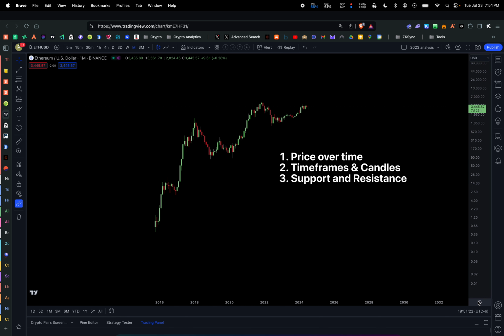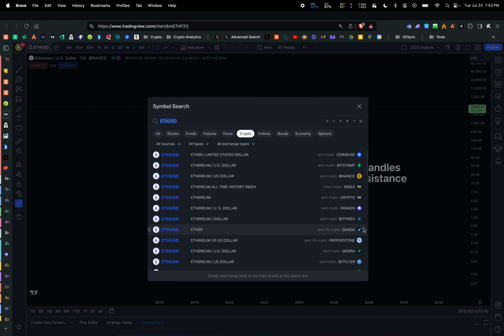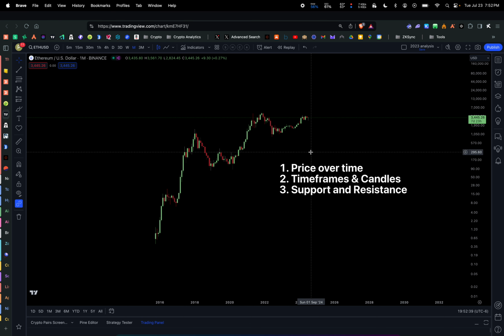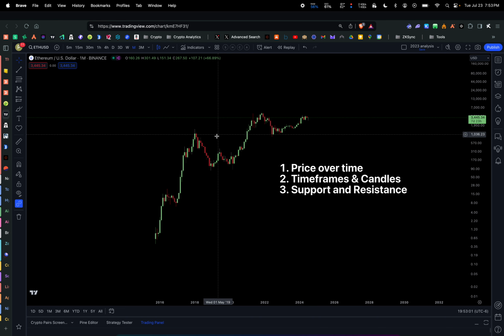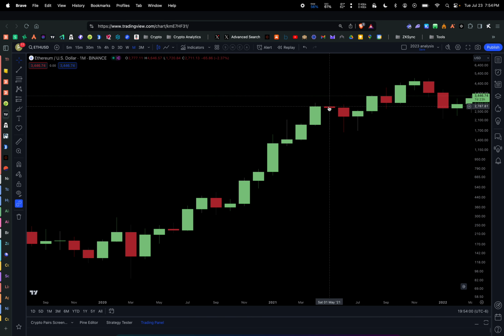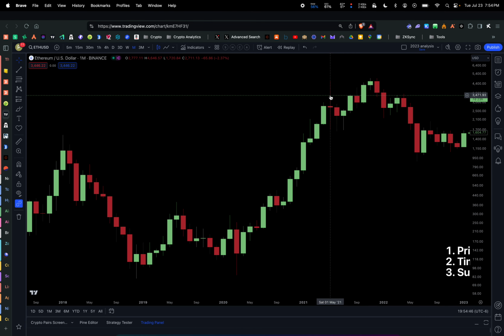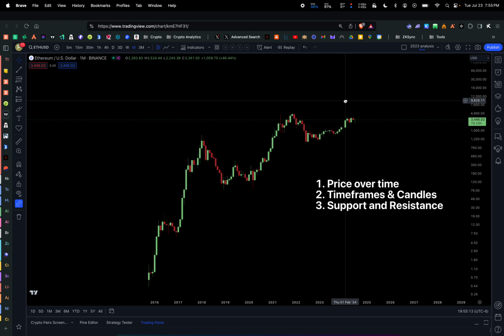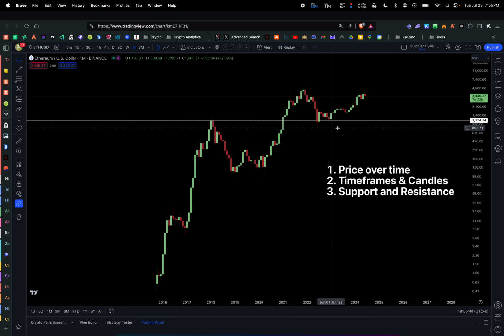Left Curv - Basic beginners beginning technical analysis beginners begin here beginnings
How do you read this shit? I tell you how.
Cryptocurrency with Leftcurv! We explore the ecosystem, do some analysis, and other fun shit, here in the crypto space. From Bitcoin to Ethereum, and beyond, we cover it all... Aka some of it...

Price movements, strategies, and opinions. But they're Leftcurv based, don't come here for in depth analysis about macroeconomics, we ain't out here doin that. Seasoned crypto enthusiast or just starting out? Take a moment to contemplate why you're watching this lol.

Join the conversation and let's shape the future of finance together!

Thanks Venice.ai :D